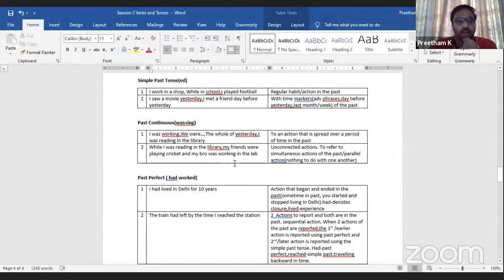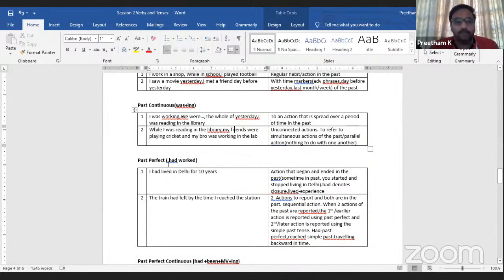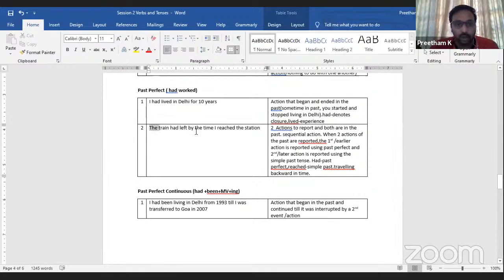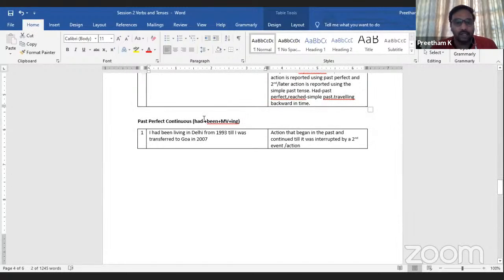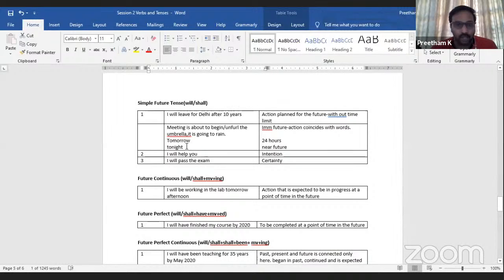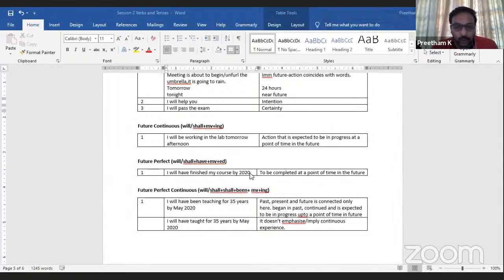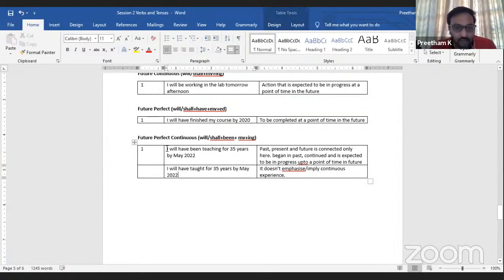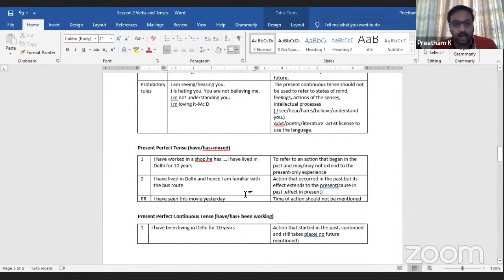Tenses Part 2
Essential English Grammar with Answers+Intermediate English Grammar with Answers Product Bundle
Intermediate English Grammar
Jungle Nama: A Story of the Sundarban
I Wish You all a Happy and Prosperous New Year 2021
*New Year Offer*
Verbal Aptitude/English for Competitive Examination
                    Twenty hours Program @ Just Rs 500/-* (Just Rs 25 per hour)
                                               Valid till 1st January 2021
From January 2021, the course starts with a diagnostic test and ends with an assessment test.  The course empowers students to confidently appear for the English component of exams like Banking/SSC/Campus recruitment and other Competitive exams.
Timings: Flexible timings* as per the convenience of the students.
Online Platform: Zoom/ Google meet.
Trainer’s Profile:  K. Preetham
Syllabus: I will discuss the grammatical rules from the exam perspective for the following topics: